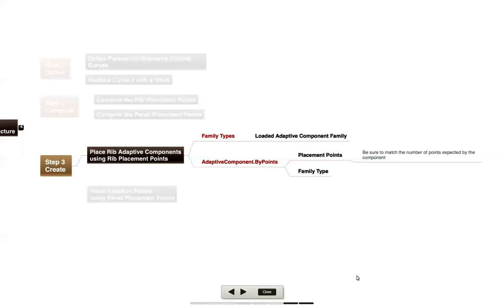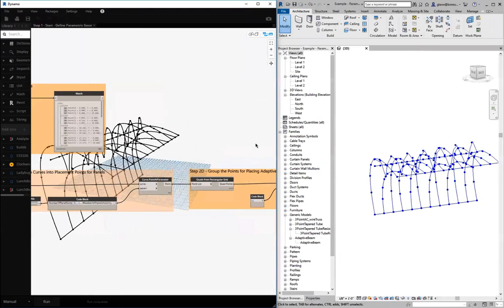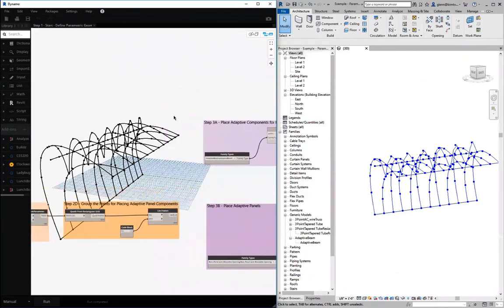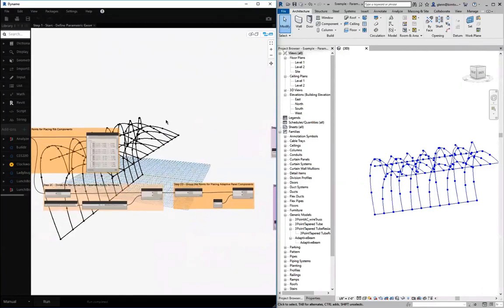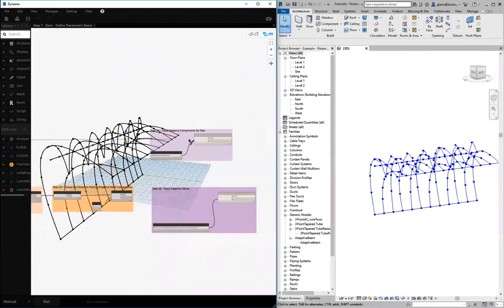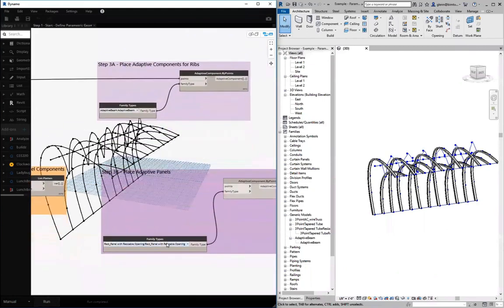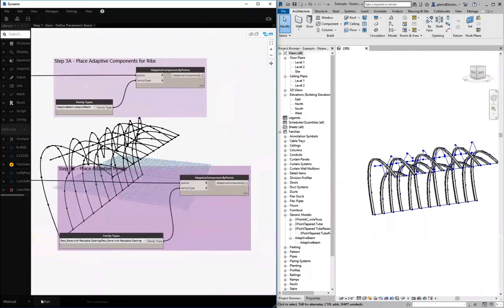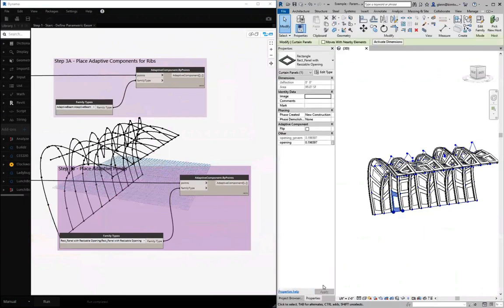Creating a Parametric Structure Step 3